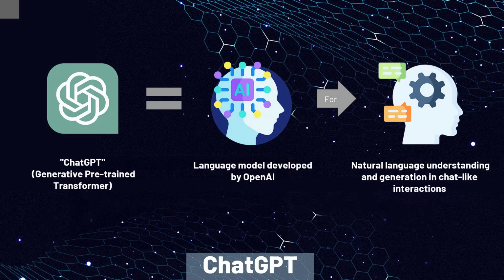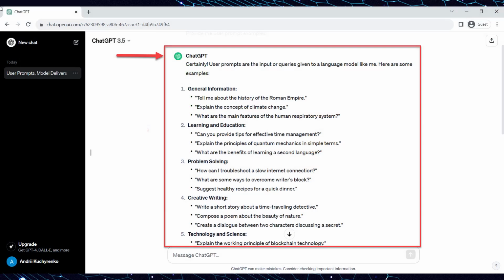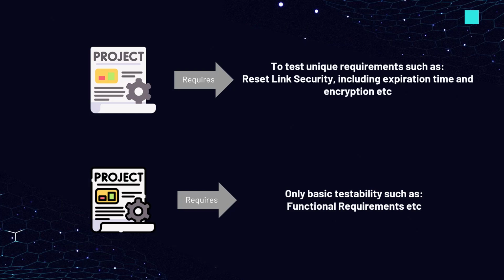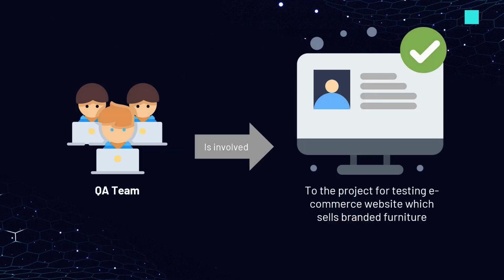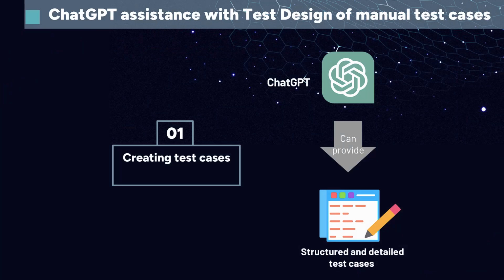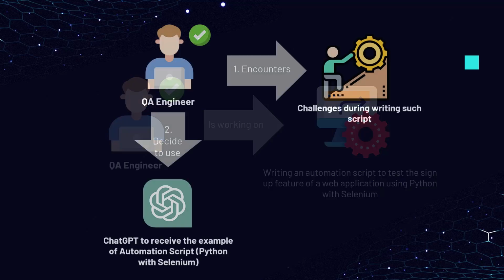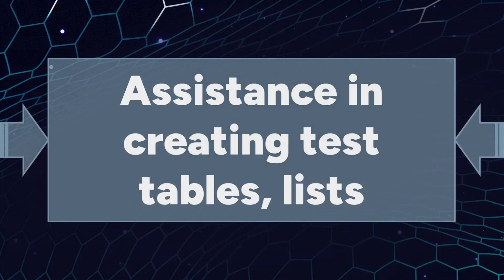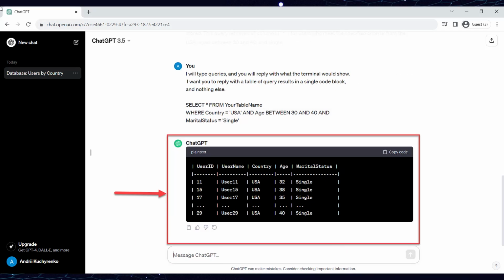How to use ChatGPT for Manual Software testing